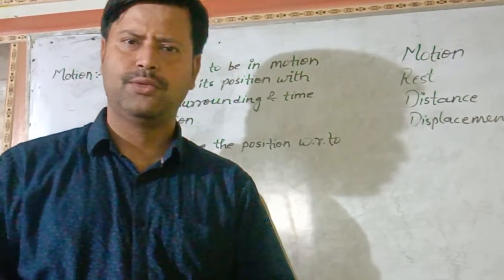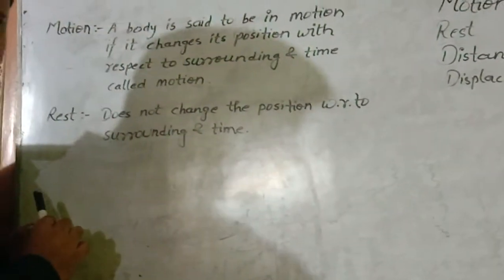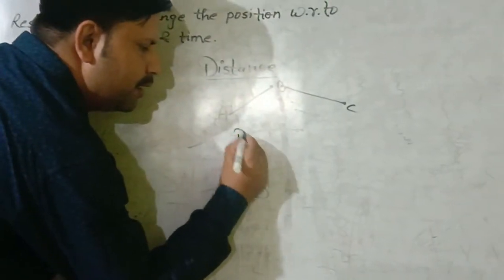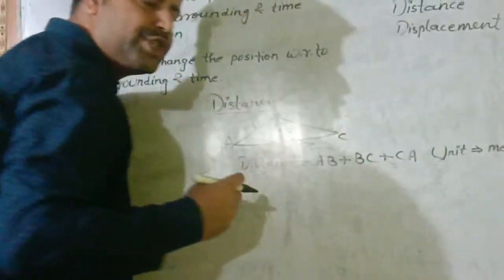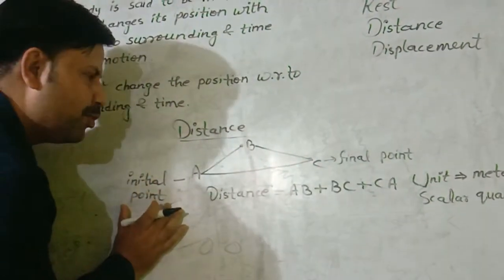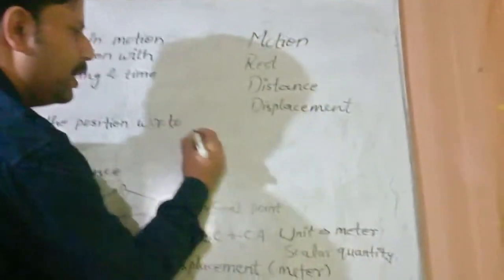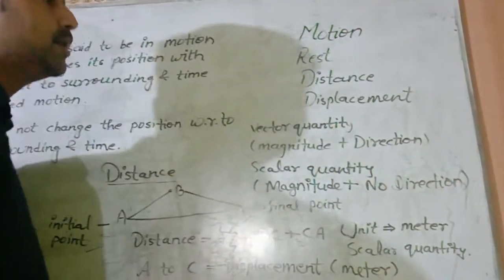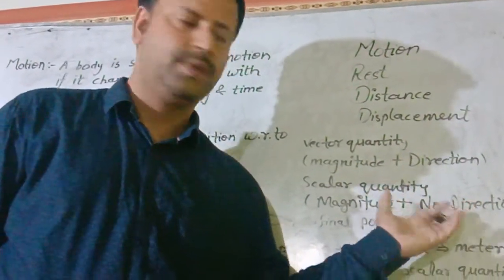March 31, 2020